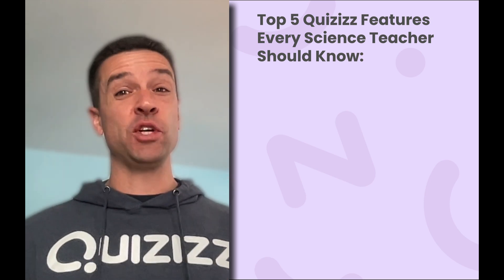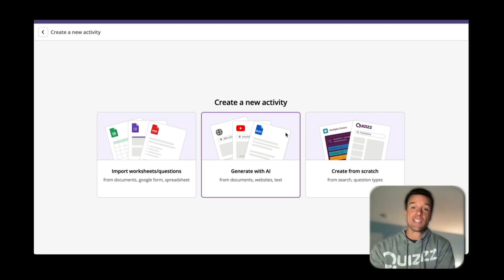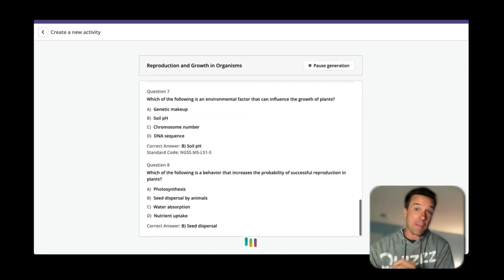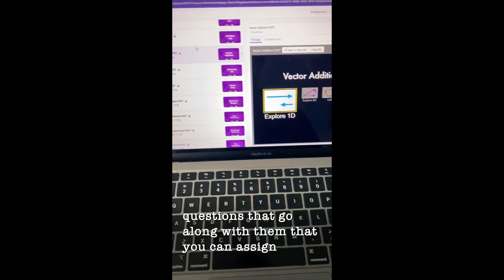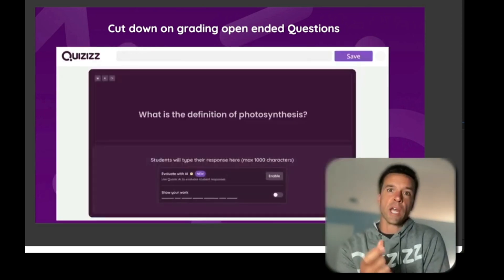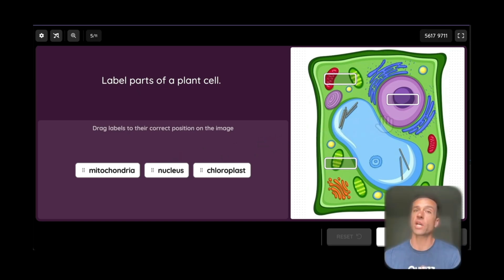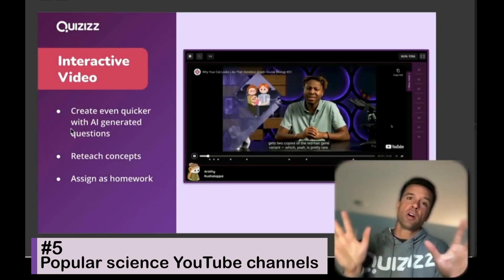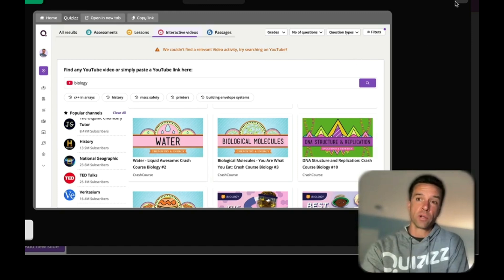Top 5 Wayground Features Every Science Teacher Should Know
0:00 - Introduction
0:37 Standards-aligned content in seconds
1:28 New PhET partnership
2:26 Auto-graded open-ended questions
3:02 Creative uses of question types
4:14 Popular science YouTube channels on Quizizz